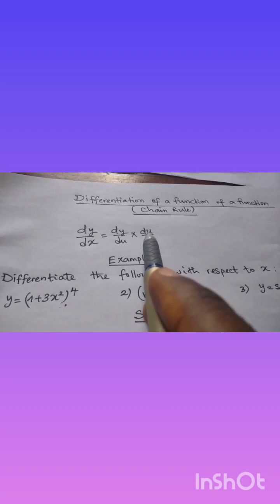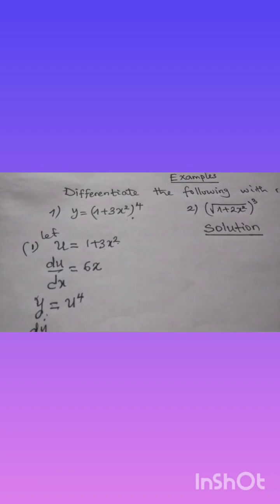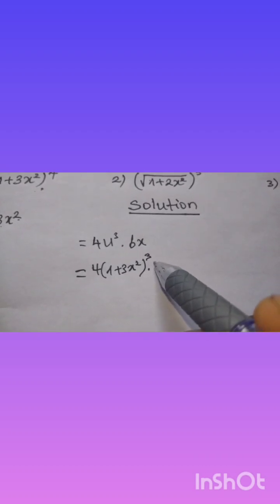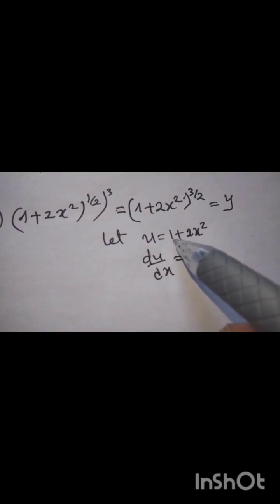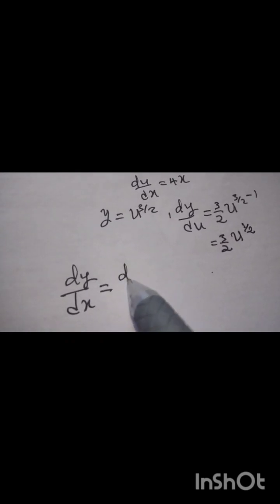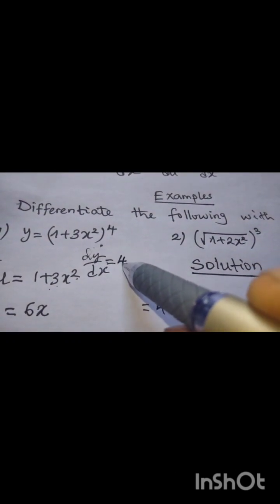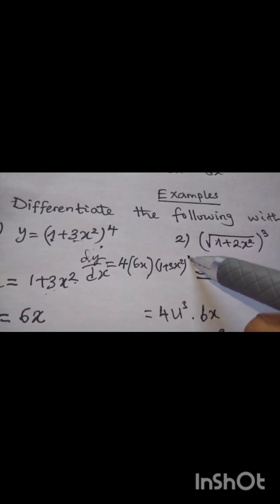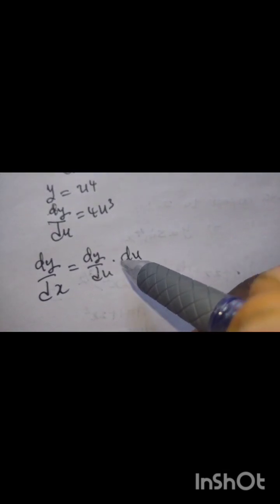Calculus : Differentiation- Function of a Function (Chain Rule)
Hi guys in this video, you will learn how to differentiate a function of a function using chain rule. The derivative of a function of the form (ax+b)^n. Also differentiate trigonometric functions of powers of sine.  Differentiation of functions with powers.